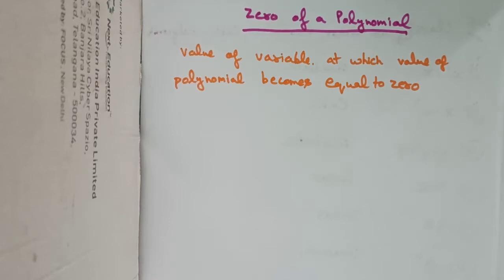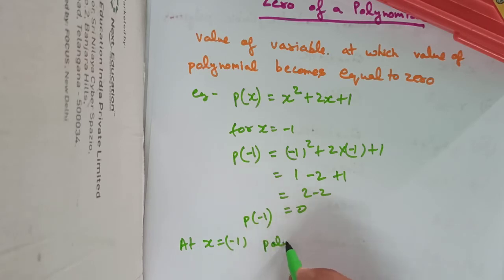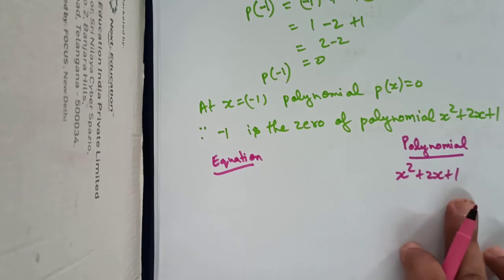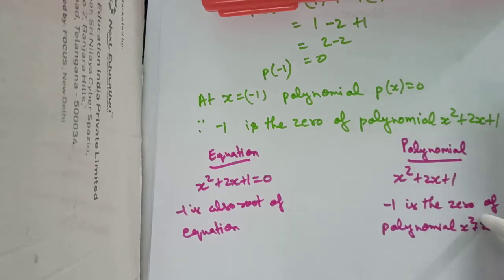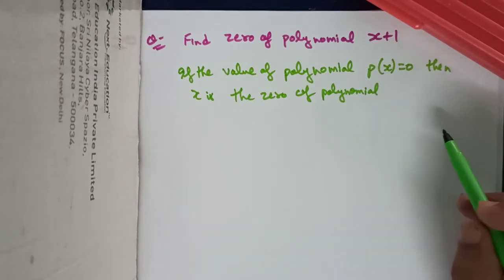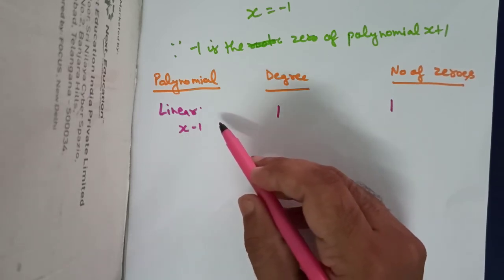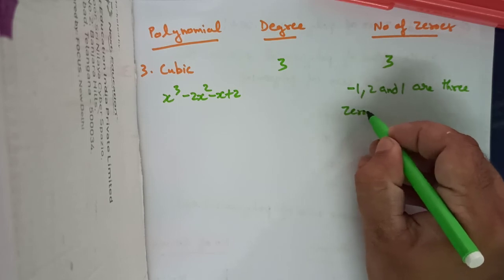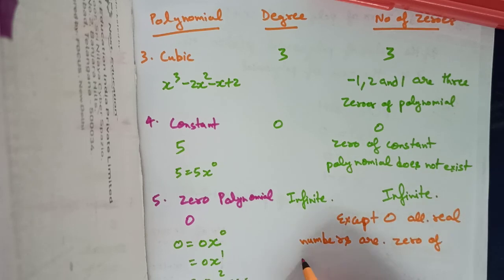Zero/Zeroes of polynomial